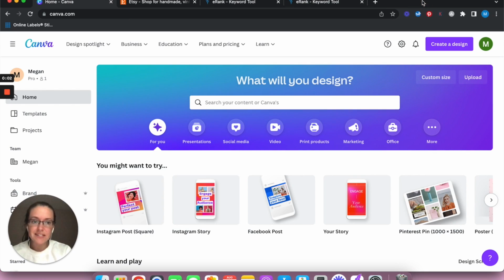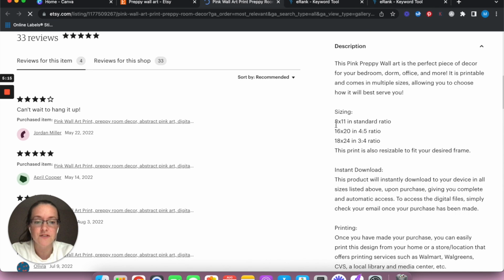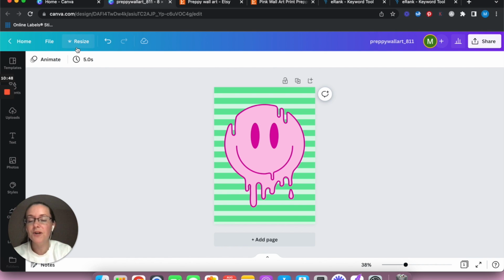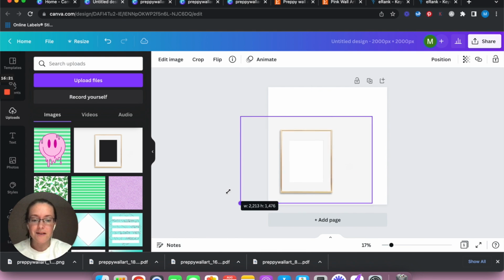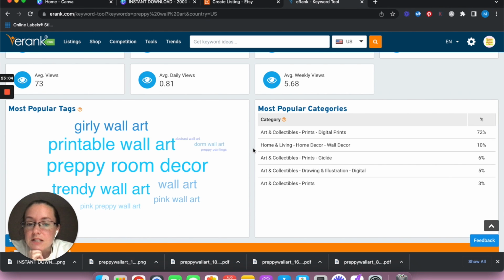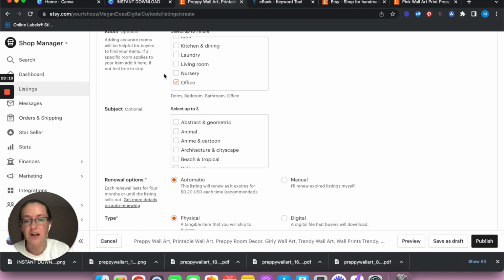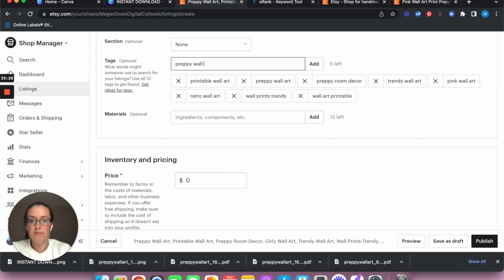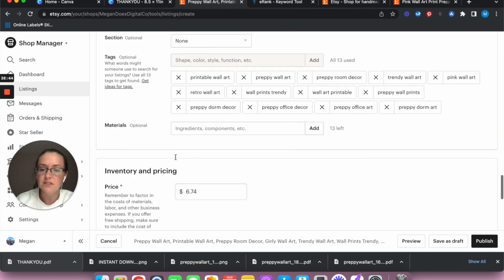Complete Printable Wall Art Tutorial | Create, Resize, & Sell Printable Wall Art On Etsy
Want a FREE cheat sheet to help you resize your art printables?

Are you overwhelmed with how to make simple printable wall art that will ACTUALLY sell?  Today's video is a complete printable wall art tutorial where you'll learn how to:
✅ start with keyword research
✅ create your first printable wall art design with Canva
✅ resize your wall art to offer multiple sizes
✅ create a basic listing photo for Etsy
✅ list your printable wall art on Etsy as a digital download

📸 FILMING EQUIPMENT
Macbook Air

📚RECOMMENDED BOOKS
The Millionaire Fastlane
IT WORKS
Rhinoceros Success
The Four Agreements